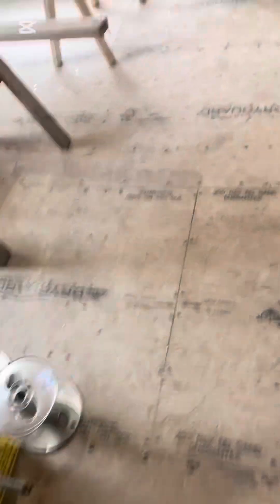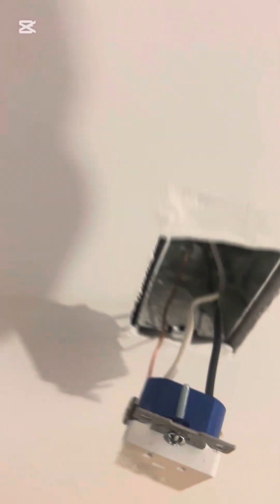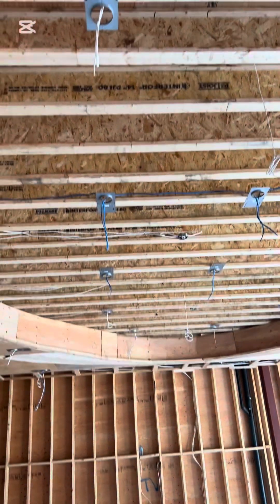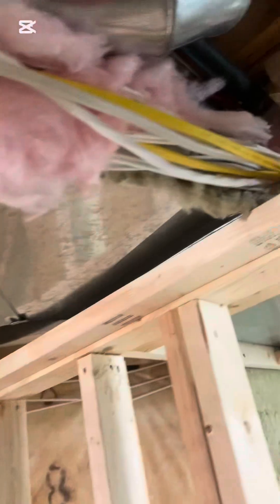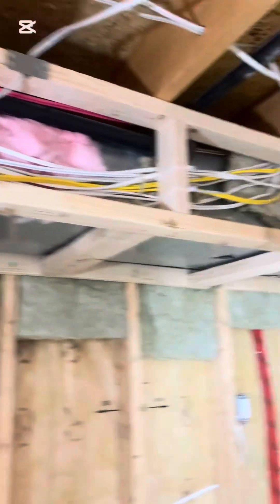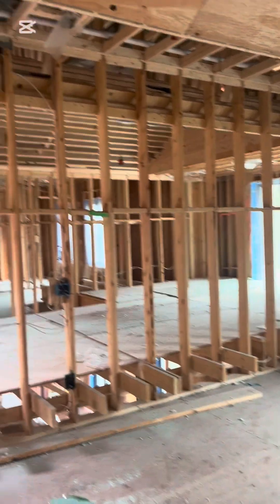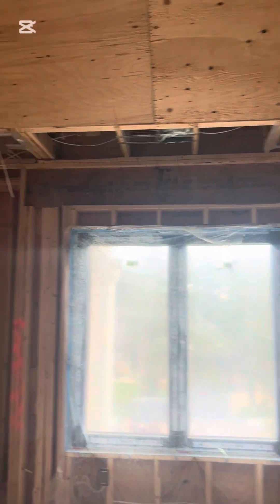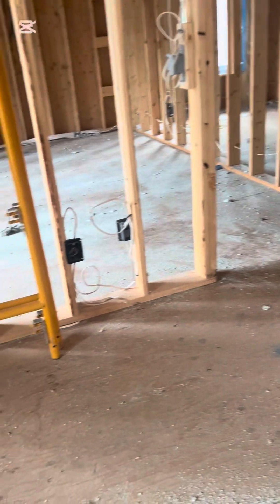10 crucial tips on electrical installation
In todays video we will dive into a full video of the installation of electricity from installations to the protection of your wires from fire hazards